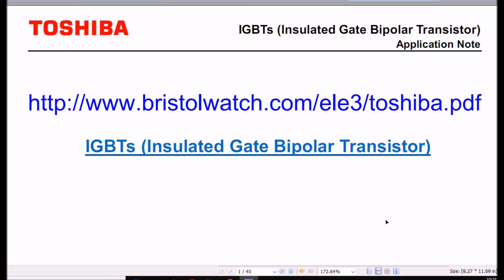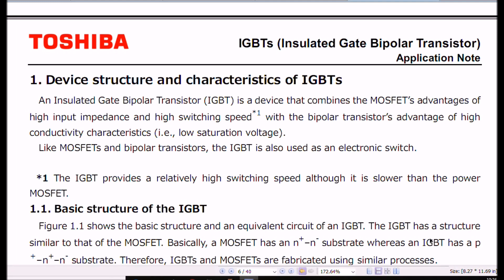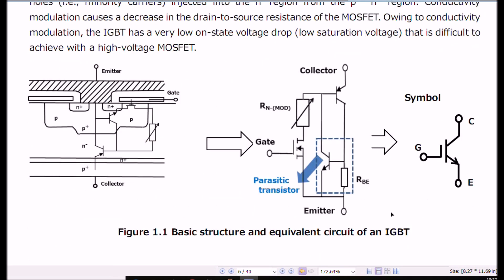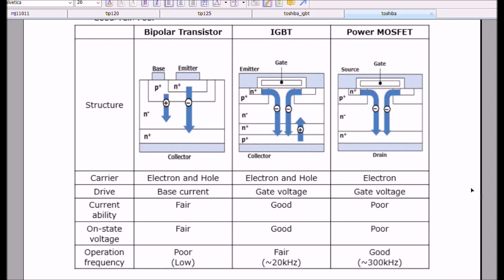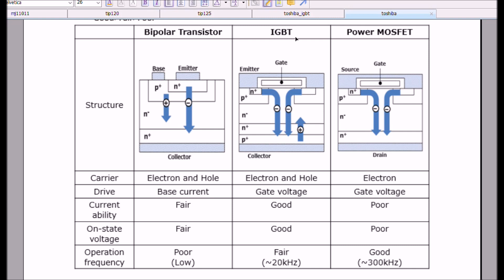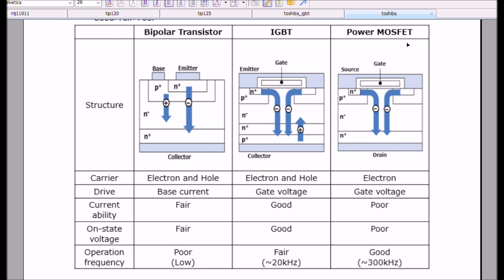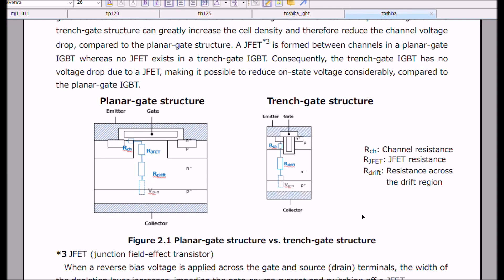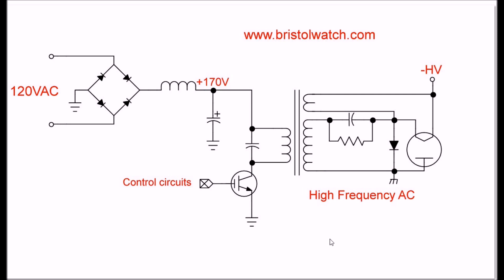Overview Toshiba IGBT Application Notes